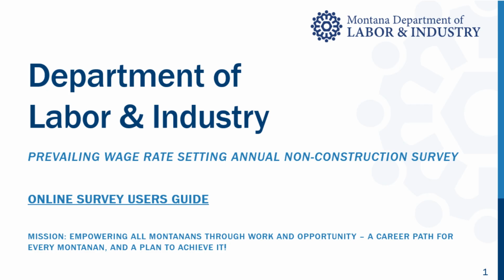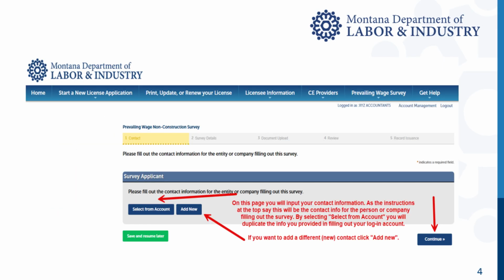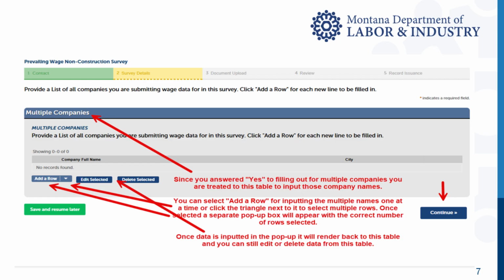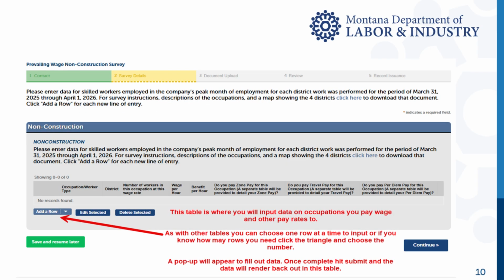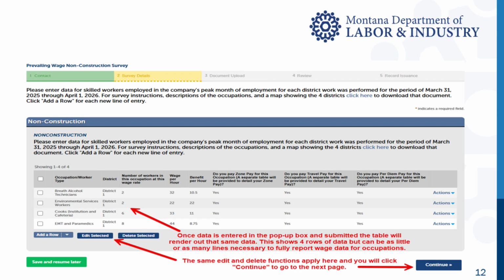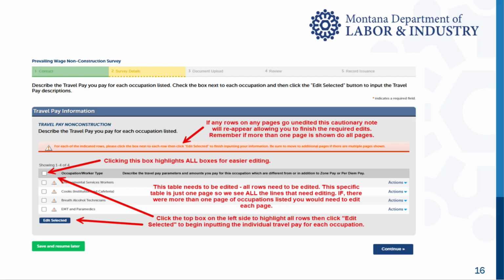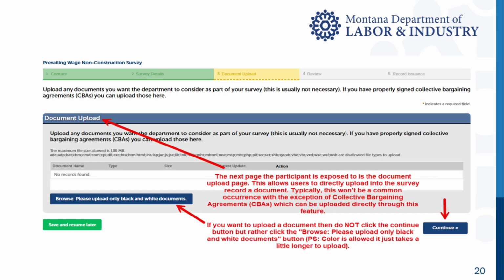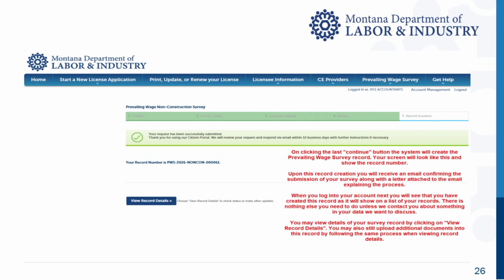Online Survey Users Guide for Annual Non-Construction Survey ~ Prevailing Wage Rate Setting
The objective of this video is to walk the online survey participants through a step-by-step process of submitting the annual Non-Construction Survey on wage, benefit and other pay rates non-construction employers paid to employees in various occupations.